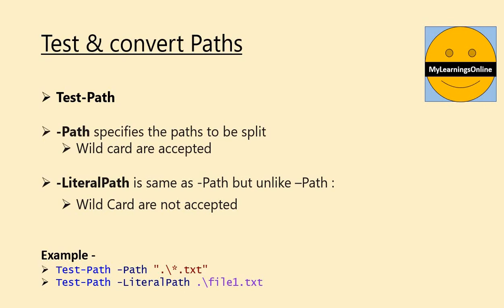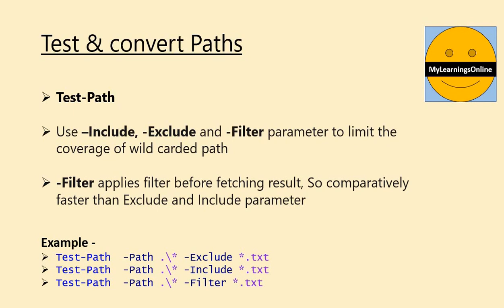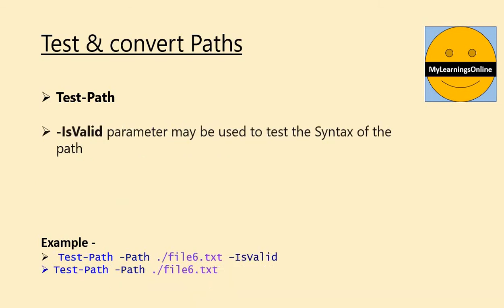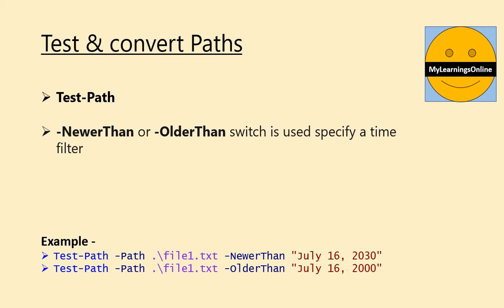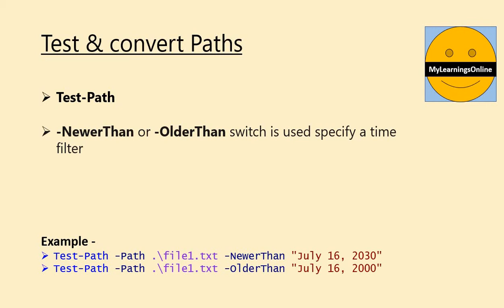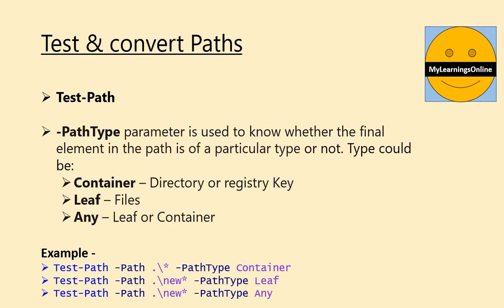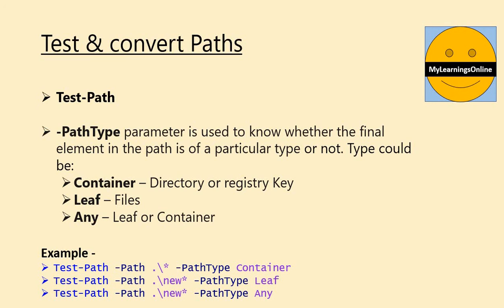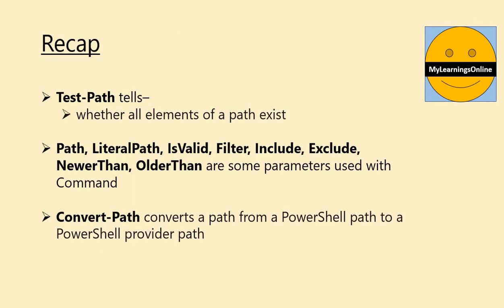How To Test a Path // EP 05 // Efficient & Automatic File Management With PowerShell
In This Video, we will discuss about how to Test if a Path exist Using PowerShell
How to Test Existence of a File Using PowerShell
How to Test existence Of a Folder Using PowerShell
How to Verify If specific pattern of Files exist or not in a path Using PowerShell
How to Check if path leads to File/Folder or not Using PowerShell

Set-Location "D:\PSTraining\PracticeGround" # Setting My Working Location Path, Create this folder in case not exist Already
Remove-Item .\* -Recurse -Force  # Emtying Current folder for this Demo
1..5|% {New-Item -Path . -Name "$("file" + "$_").txt" -ItemType "file"}  # Creation of 5 Text test files

# 1 Test a path using -Path and -LiteralPath parameter
Test-Path -Path .\*file1.txt
Test-Path -LiteralPath .\*file1.txt
Test-Path -LiteralPath .\file1.txt

# 2 Test if Syntax is valid
Test-Path -Path ./file6.txt
Test-Path -Path ./file6.txt -IsValid

# 3 Check whether there exist any specifiedd type of files using -Exclude and -Include parameter
Test-Path -Path .\*.txt
Test-Path -Path .\*.log
Test-Path  -Path .\* -Exclude *.txt # txt file will be omitted from evaluation
Test-Path -Path .\* -Include *.txt

# 4 Check whether there exist any specifiedd type of files using -Filter parameter
Test-Path  -Path .\* -Filter *.txt
Test-Path  -Path .\* -Filter *.log

# 5 Check if path leads to File/Folder/RegistryKey or not
Test-Path -Path .\* -PathType Leaf
Test-Path -Path .\new* -PathType Container
Test-Path -Path .\* -PathType any

# 6 Check paths in the Registry
Test-Path -Path "HKLM:\Software\Microsoft\PowerShell\1\ShellIds\Microsoft.PowerShell"

# 7 Test if a file is newer than a specified date
Get-ChildItem .\file1.txt|fl Name,creationtime
Test-Path -Path .\file1.txt -NewerThan "July 16, 2000"
Test-Path -Path .\file1.txt -NewerThan "July 16, 2030"
Test-Path -Path .\file1.txt -OlderThan "July 16, 2000"
Test-Path -Path .\file1.txt -OlderThan "July 16, 2030"

# 8 Convert the working directory to a standard file system path
Convert-Path .

# 9 Convert a provider path to a standard registry path
Convert-Path HKLM:\Software\Microsoft

# 10 Convert a path to a string
Convert-Path ~